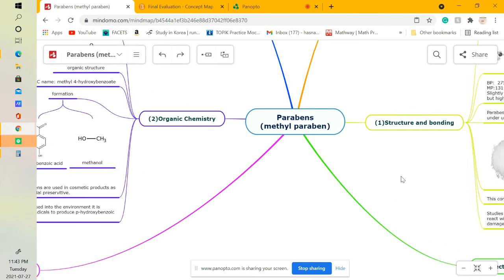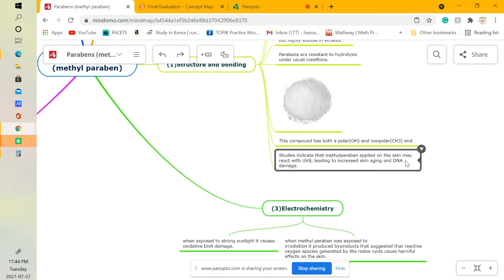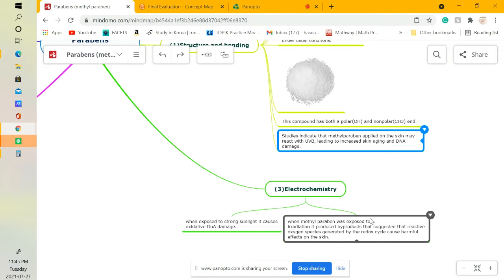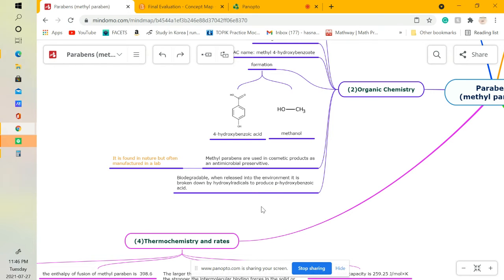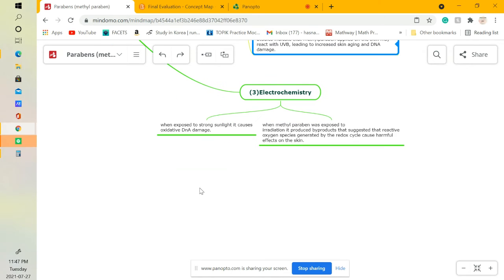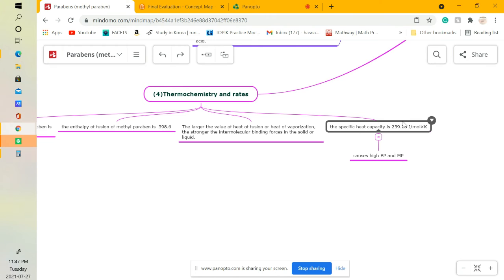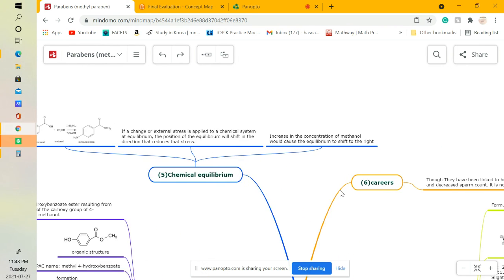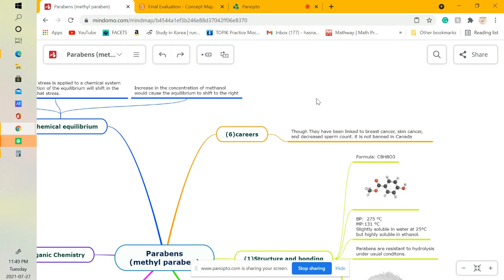Final evaluation concept map